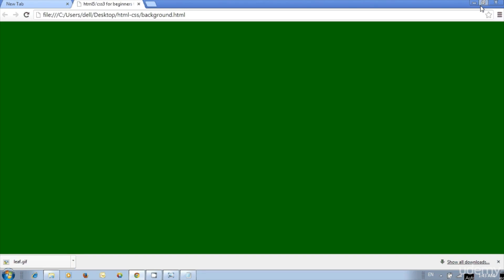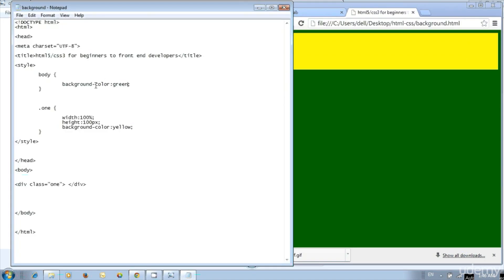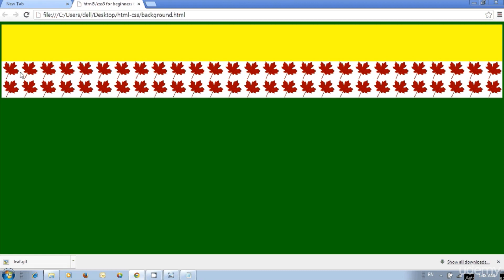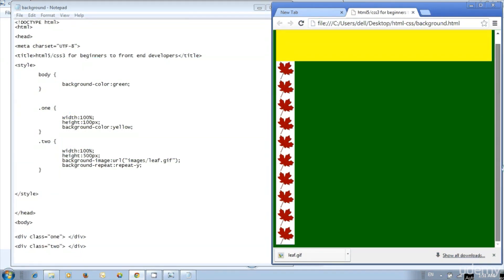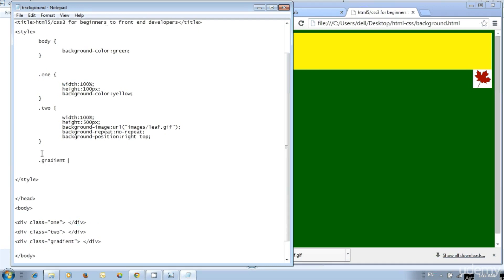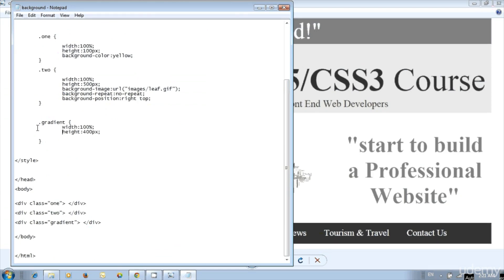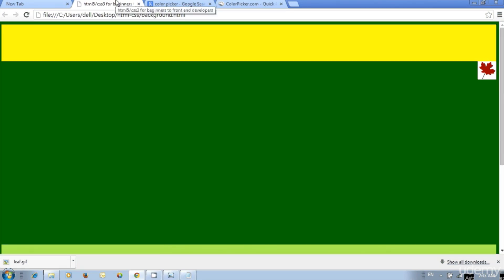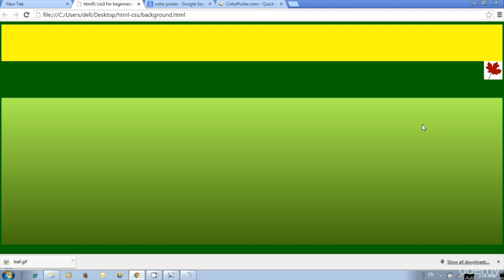HTML, CSS and JavaScript for Complete beginners (022 CSS3 Backgrounds Gradient Color)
html and css basics to html5 and css3 advanced topics and JavaScript for beginners Learn from scratch to advanced level